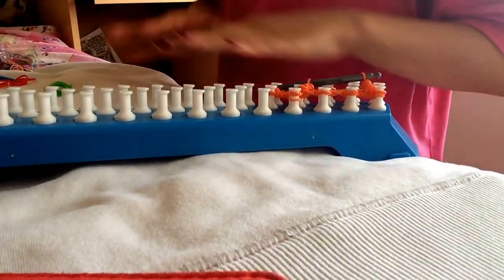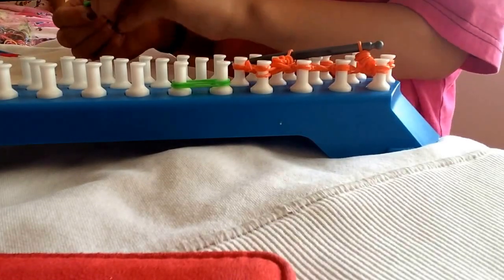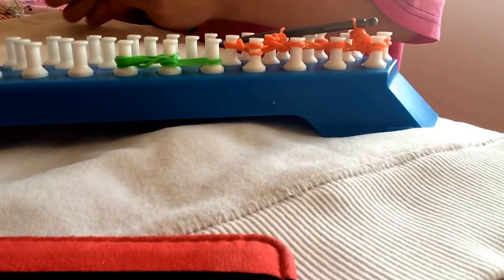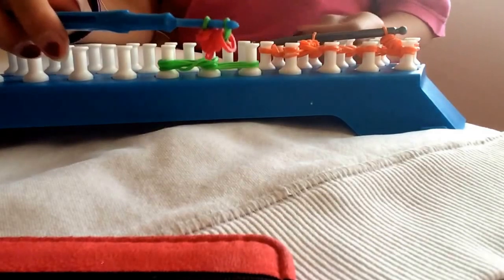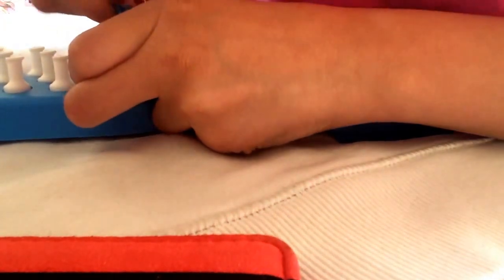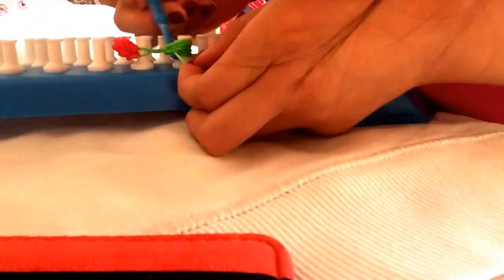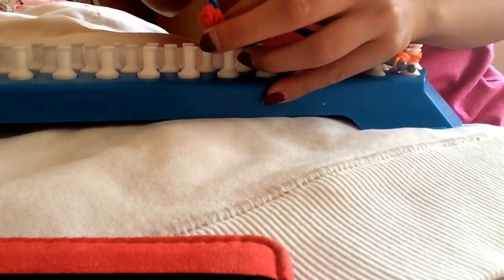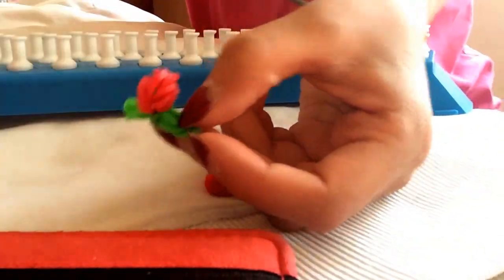3D Rose Rainbow Loom Charm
I hope you enjoyed this video Comment if you want me to do more of these videos!